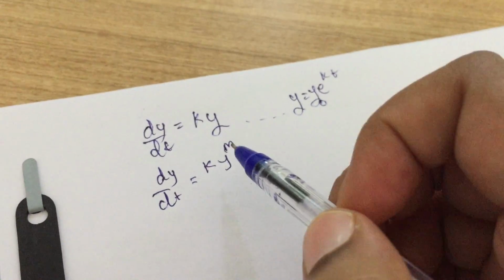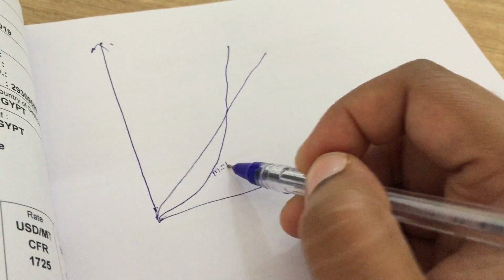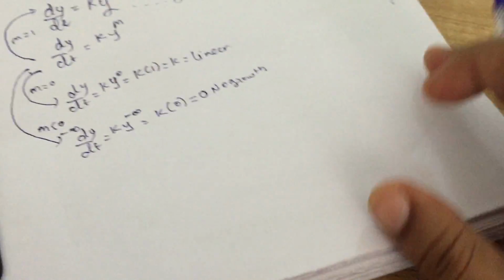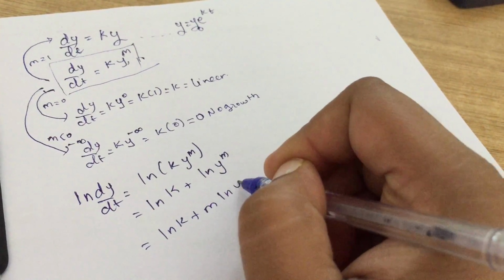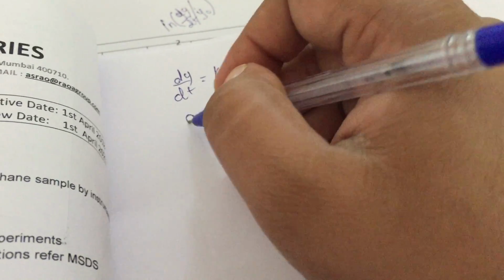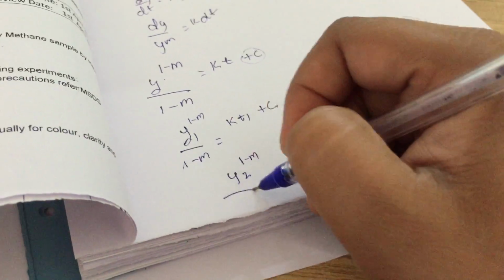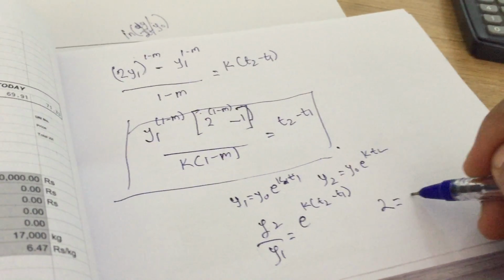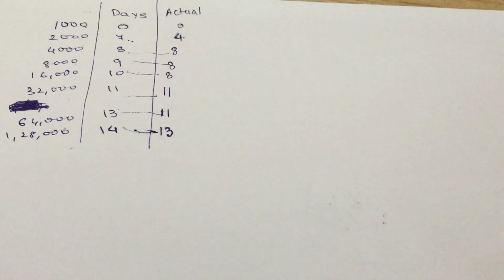Corona virus model 2.0